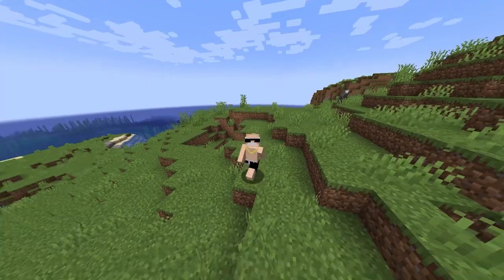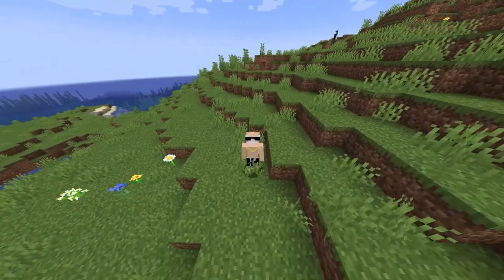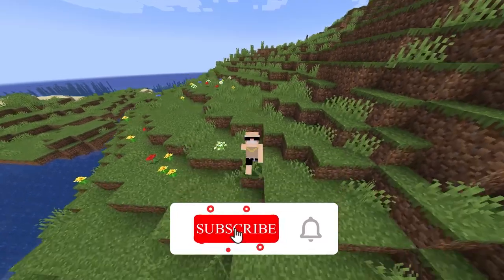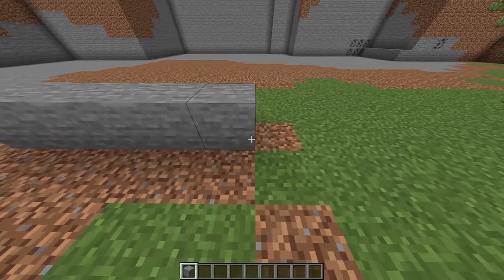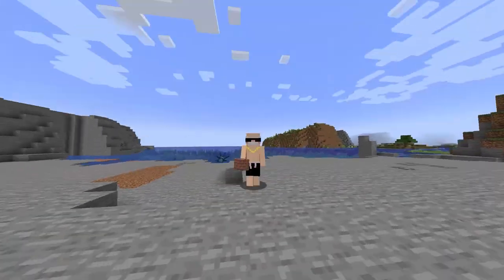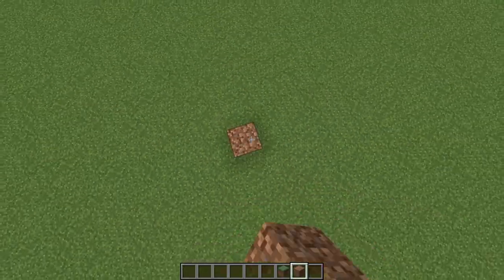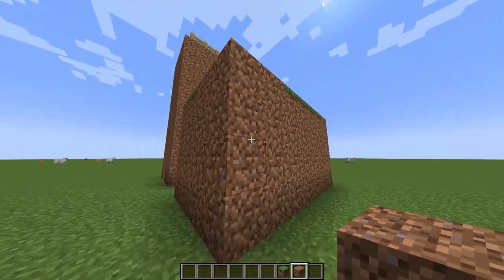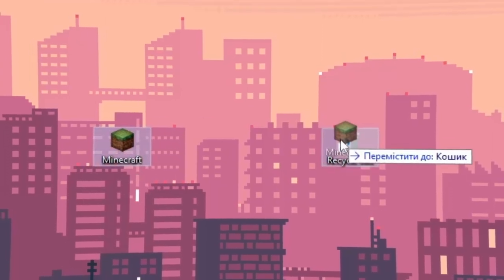Minecraft Building Tutorials Be Like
Minecraft be like